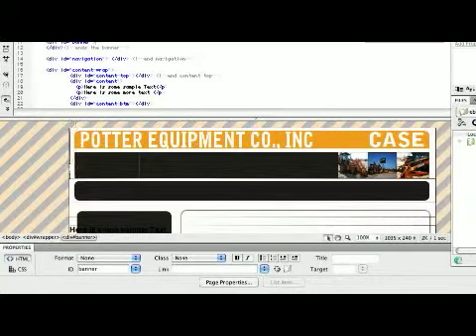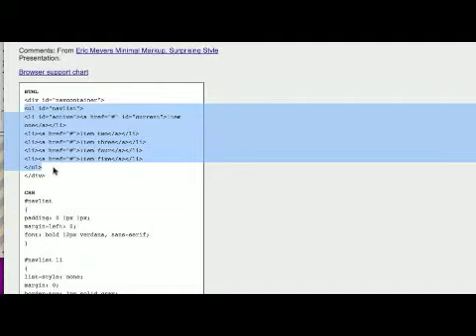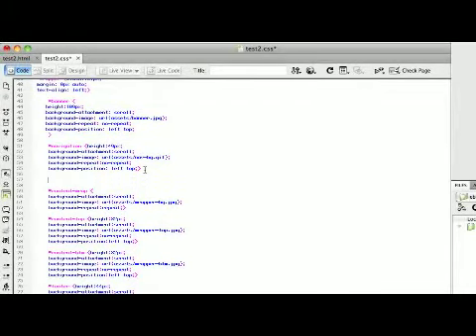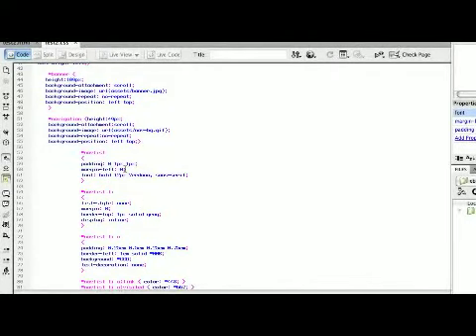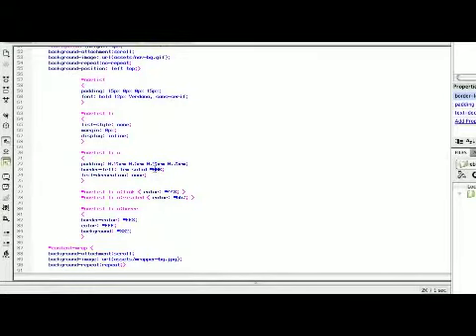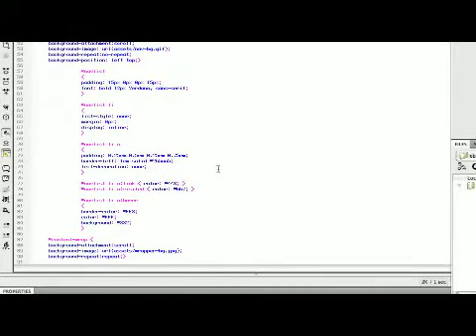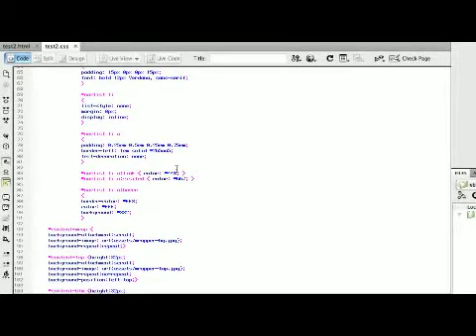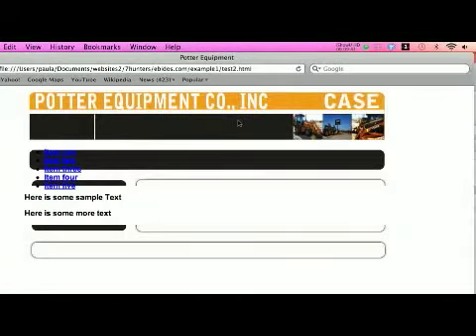Site Build 1